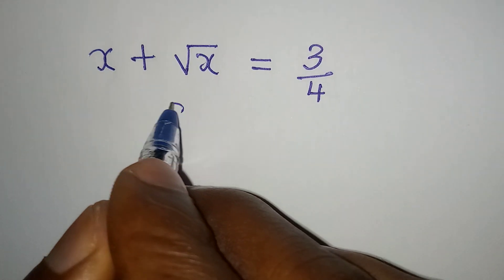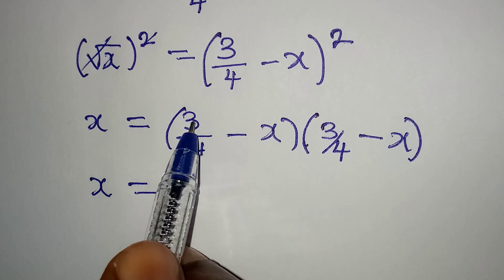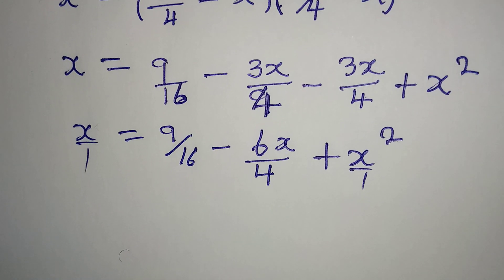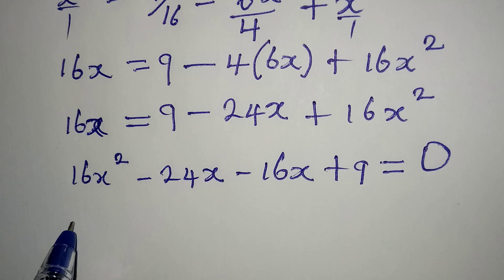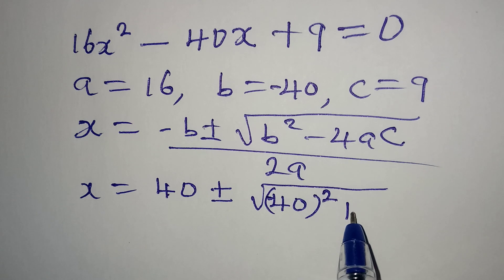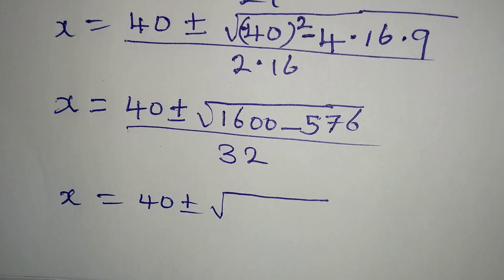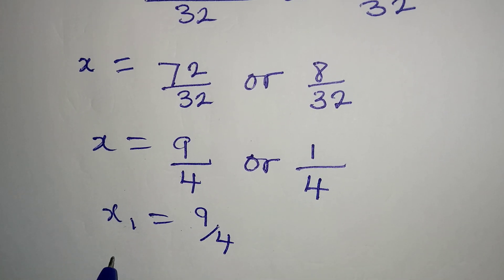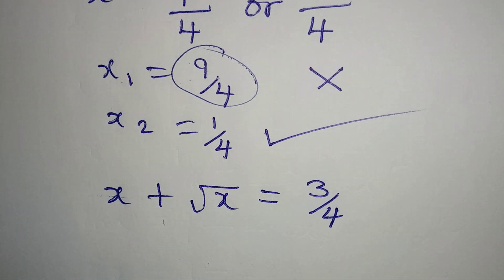Olympiad Mathematics | Only one solution satisfies the equation.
Beautiful Olympiad Mathematics